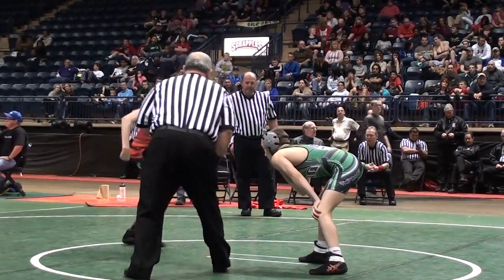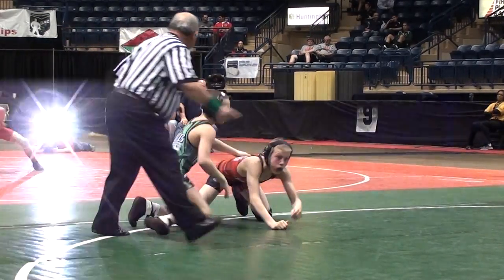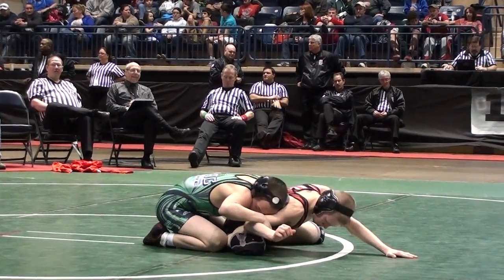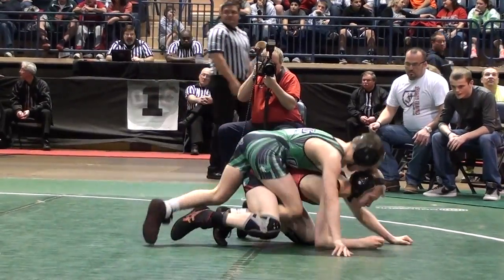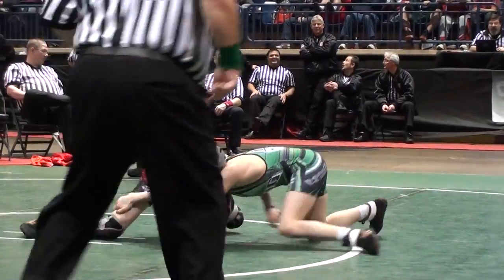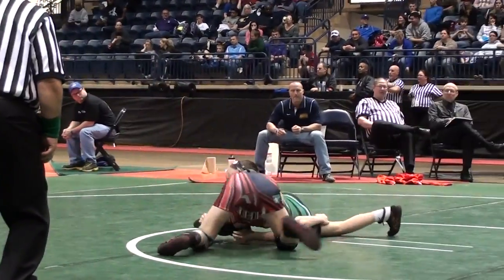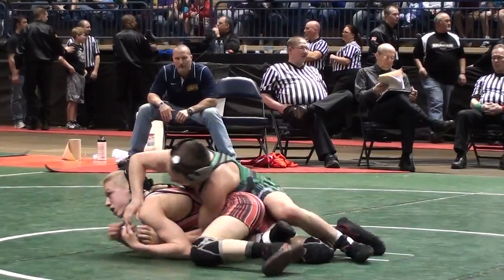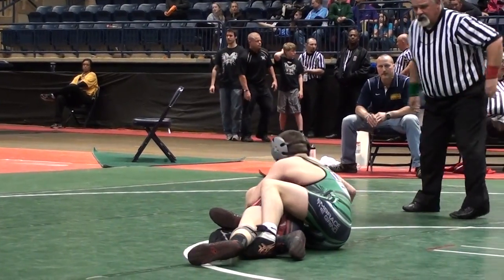90 lbs FINAL Jared Donahue 8 VS Mitch Moore 7